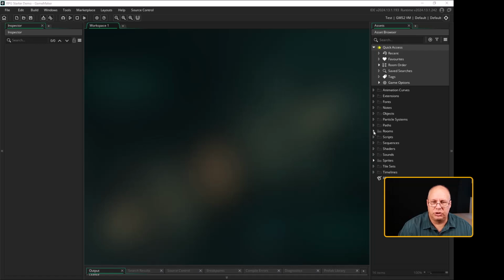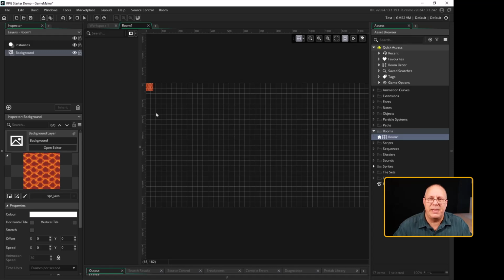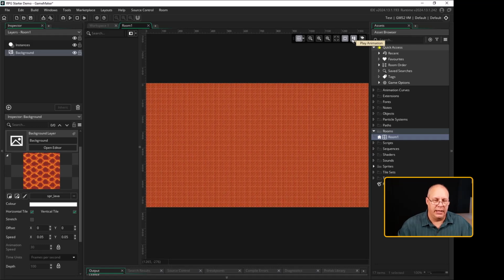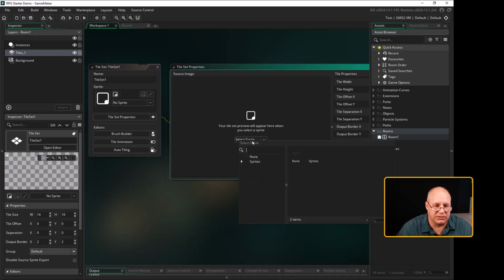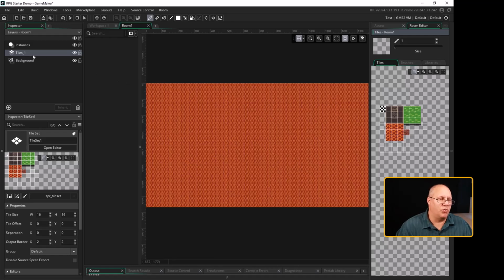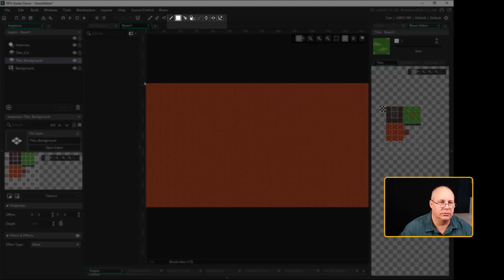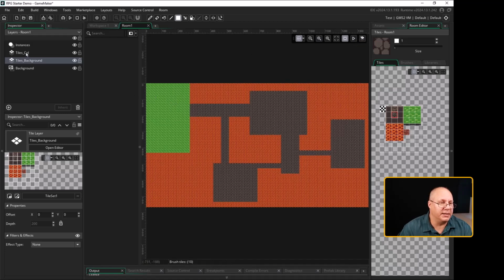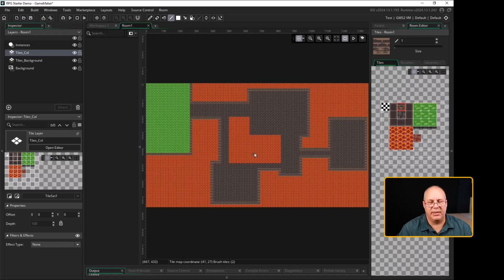Your RPG Room Setup in GameMaker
Ready to design your first game level? This video is the ultimate guide to setting up a room in GameMaker Studio, complete with a dynamic background, interactive layers, and custom tile sets.

The video begins by showing you how to create the core environment for your game, also known as a "*room*." You'll learn how to add a background to the room, using a repeating lava sprite to give your level a unique look and feel. The tutorial also demonstrates a neat trick to animate the background, adding a sense of movement to the lava by adjusting its speed on both the X and Y axes.

Next, you'll dive into the world of *tile sets*, a powerful feature for designing your game levels. The video shows you how to create a new tile set and link it to a sprite, giving you a library of building blocks to construct your maze.

The tutorial then explains the crucial concept of *layers*. You'll learn to create different layers for your room, including a background layer and a dedicated collision layer. This is a vital step for separating visual elements from gameplay mechanics. The video demonstrates how to use the "tiles background" layer to quickly fill in large areas with the grass tile and the "tiles call" layer to define the walls of your maze, ensuring the player can't fall into the lava.

By the end of this video, you'll have a solid understanding of how to use GameMaker's tools to build a visually engaging and functional game room, setting the stage for the next video where you'll create a player object and control it within the environment.

-- Video Chapters --
00:00 Introduction
00:29 Editing a Room
01:04 Applying a background
03:01 Creating New Layers
03:24 Creating a TileSet
05:53 Drawing in the Background
07:07 Setting Up the Collision Walls